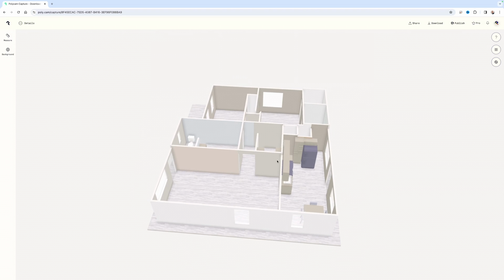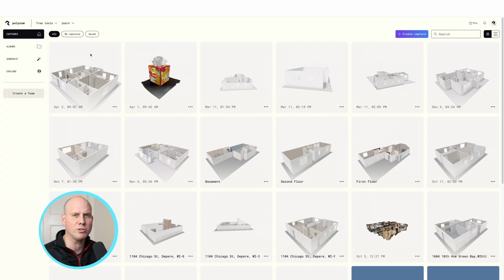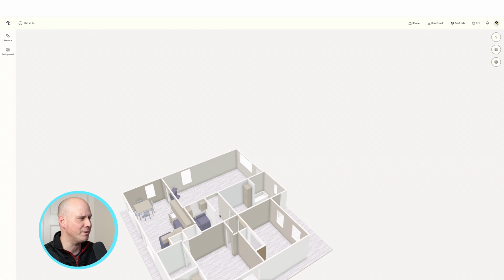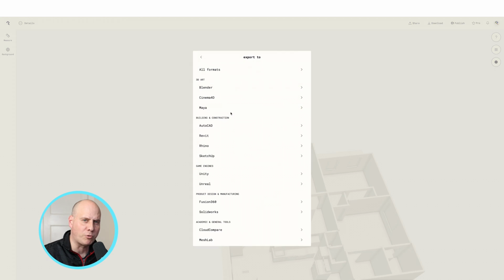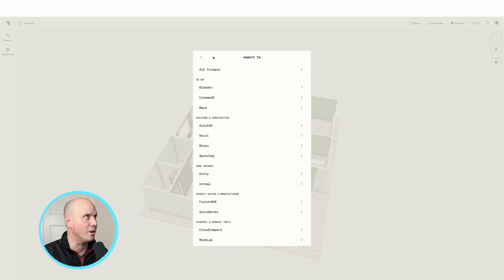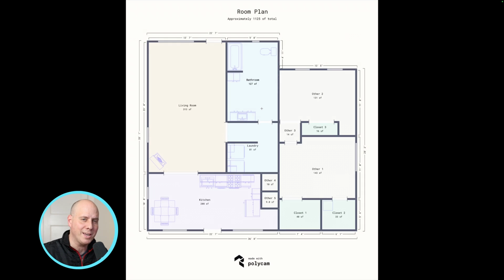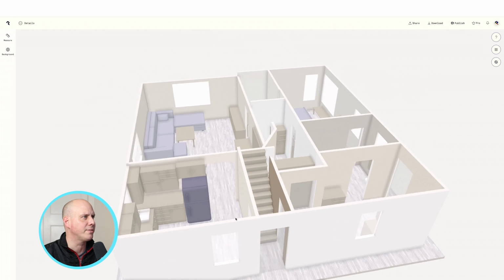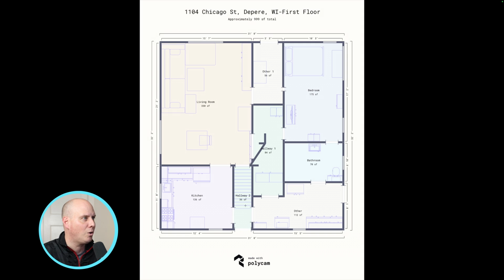iPhone PRO Creates 2D & 3D Floor Plans | AMAZING!!!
The future of real estate starts with instant floor plans done directly from your iPhone Pro series that are equipped with LIDAR.

iPhone 15 Pro

Latest & Greatest Macbook Pro Max

SHURE SM7B
Sennheiser MKH 416

DaVinci Resolve Studio & Speed Editor

AndyCine 4k A6 MAX

This is the best variable ND filter you could use when on the go or traveling.  You can get 10% or more off through the link below using the code "jared" at Checkout.

Canon 10-18 RFS
Canon R7

BEST TRIPOD EVER!!!

This is my FAVORITE Canon RF Lens of 2023
Canon 70-200 RF F4
Canon 14-35 RF f4
Canon 15-35 RF f2.8

Insta360 Flow

iPhone 15 Pro

BEST iPHONE 15 CASE

Rode Wireless Pro
DJI MIC
Sennheiser MKH 416

Tamron 70-200 G2 2.8 EF
Tamron 24-70 G2 2.8 EF
Sigma 50 1.4 ART EF
Viltrox Speedbooster

Best Audio Recorders
Tascam XLR-2D
Tascam Portacapture X8

My Camera's

360 Tour Gear
Samyang/Rokinon 12mm Full Frame
Samyang/Rokionon 8mm APS-C
Panorama Head